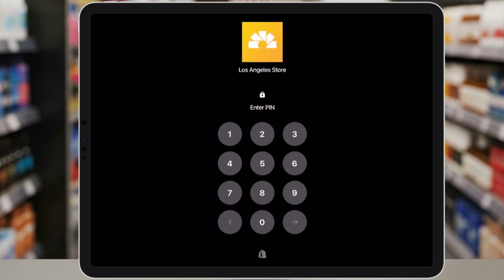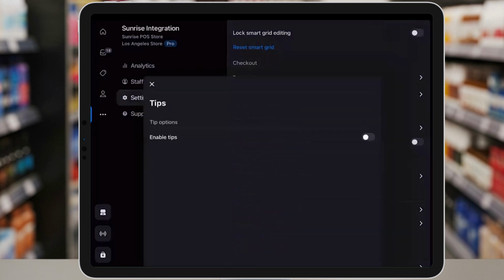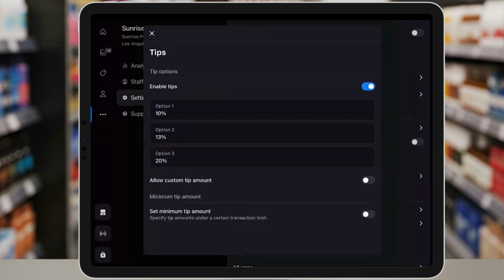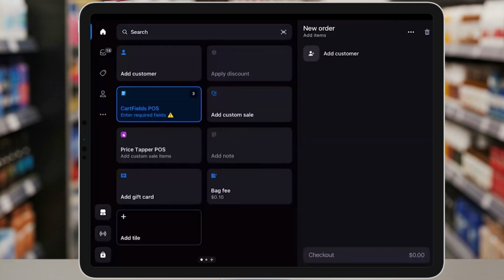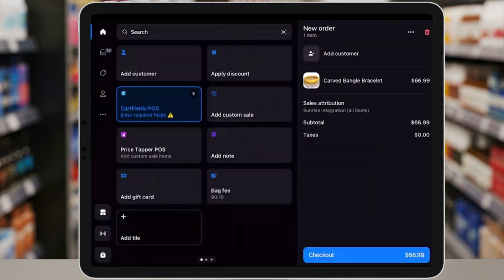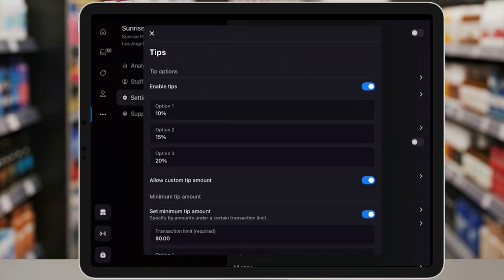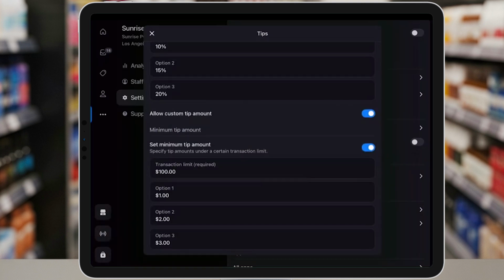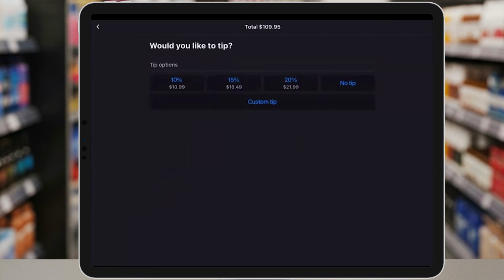How to Activate and Use the Tipping Feature on Shopify POS -- Shopify Mechanics!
Are you using @shopify point of sale and wondering how you can activate the tipping feature during checkout? Well, look no further as the Shopify Mechanics are here to show you how!

We've created these virtual friends to help you with REAL problems. In this video, the Shopify Mechanics will show you how to activate the tips on your POS checkout. You can adjust the dollar amounts or percentage. Now you can accept tips at checkout via your Shopify POS.

Shopify Mechanics - AI Videos Created by Real Shopify Experts!

Shopify Mechanics are AI created tutorial videos to help with everyday Shopify issues. The videos are created by the real Shopify Experts at Sunrise Integration using a mix of AI and live Shopify screen recordings. The tips and tricks are real, even though the people are pixels!